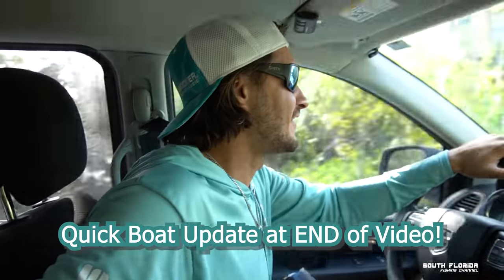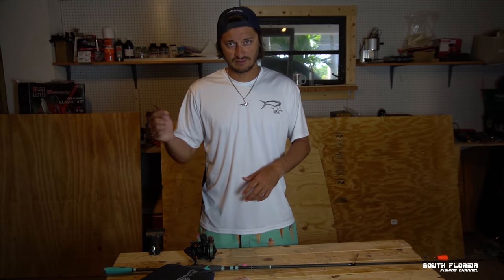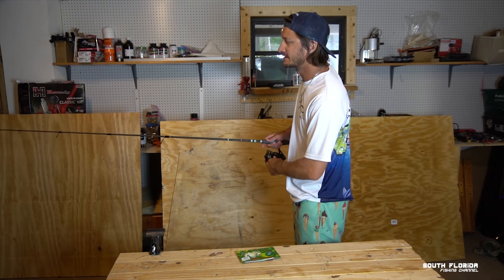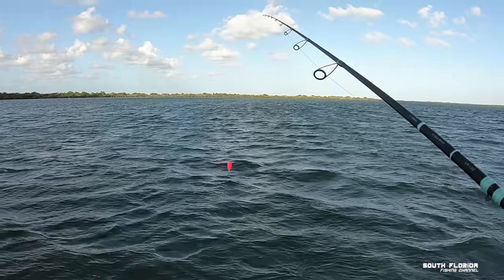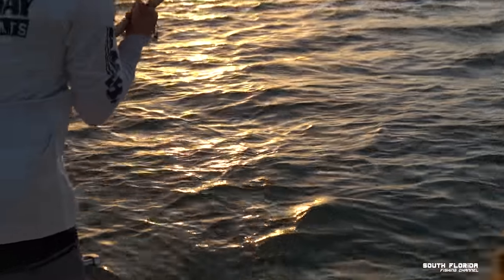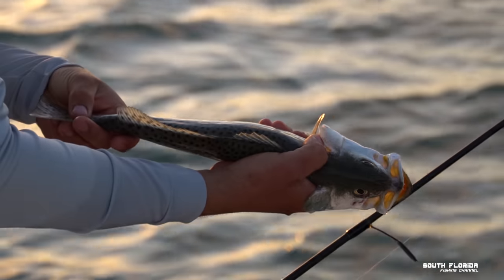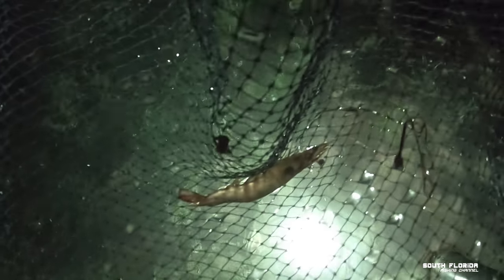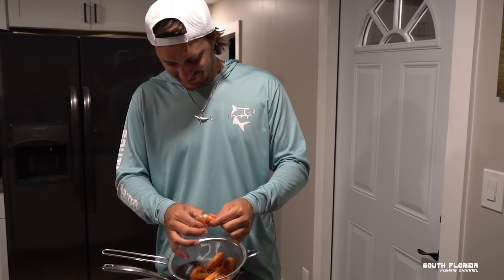This is my trout rig that also catches Mahi! Key Largo inshore & offshore fishing | Catch N Cook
This trout rig is pretty awesome! I take in fishing inshore Key Largo and also offshore! Enjoy this Catch and Cook

I love catching fish. When I'm in key largo and offshore or inshore fishing it makes everything better! If I don't go fishing or have a catch and cook at least twice a week I don't feel right...

So I'm glad we got to do some key largo inshore fishing. And I tried to make this a bit of a helpful tutorial on how to catch trout in key largo, where to do, what you need to catch trout and the best rig for catching trout.

I love my popping cork and this is my favorite trout fishing rig setup

We don't exactly catch big trout, but sometimes the bite is off. But this same method on another day will catch some big boy trout. Using live shrimp can also help in some situations but using the bottom candy baits is sometimes equally or even a better trout bait

Heiko Winkler
100100 Overseas Hwy
PO 370697

When you're in key largo you only need to run several miles north or north west and you'll be in some prime back country fishing. Today we're looking to do some trout fishing but like any day fishing, you never really know what you're going to find.

When trout fishing usually pelicans diving on bait is a great indicator that trout will be near the area. We find some pelicans diving on bait and decide to give this area a try.
Another great indicator to get on a trout bite is muddy water. Sometimes when the water is too clear like this we don't see as good of a trout bite. But when the water is stirred up and muddier like this the bite seems to be better. Muddy water is usually stirred up by mullet or other bait fish.

If you have any questions about trout fishing or the best rig for trout fishing you can reach out to me on Instagram @heikowinkler and I can try and help you catch trout in key largo.